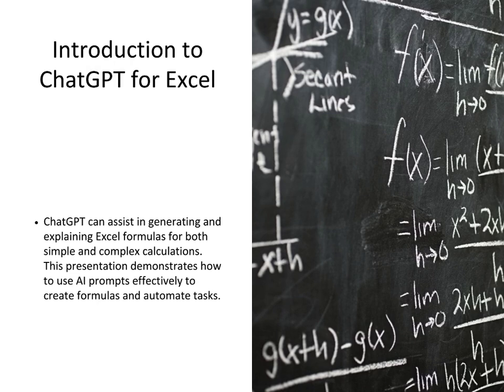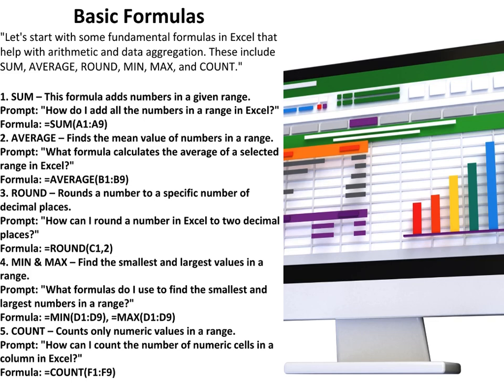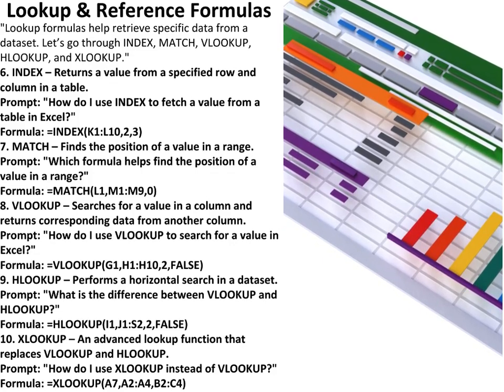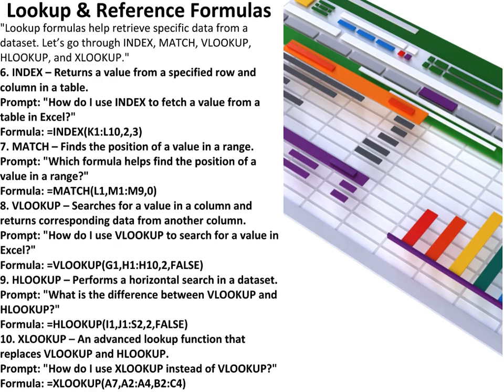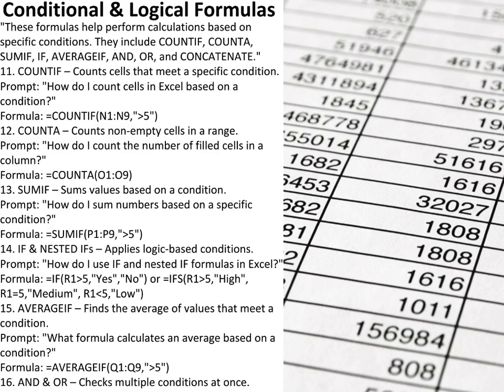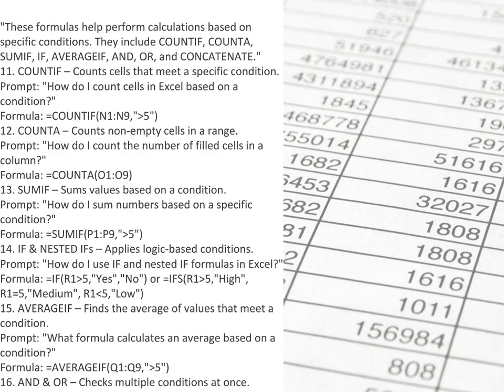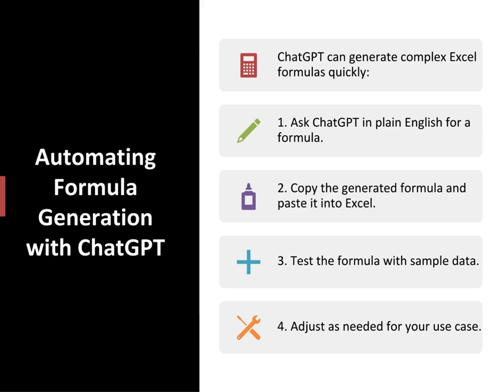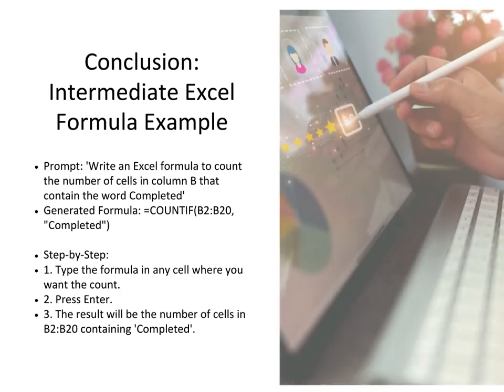"Master Excel Formulas with AI: How to Use ChatGPT for Simple & Advanced Calculations!"